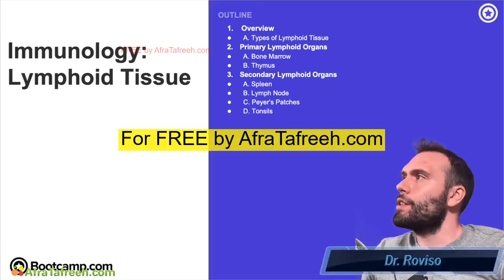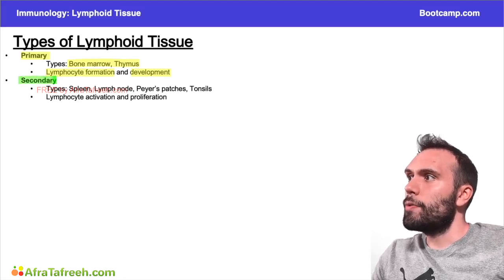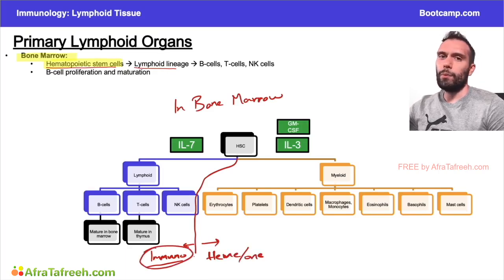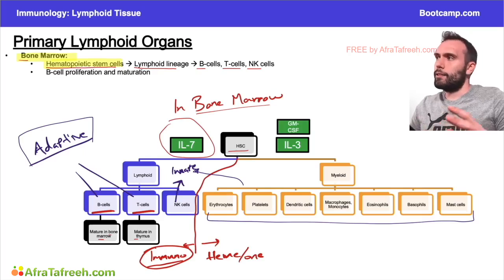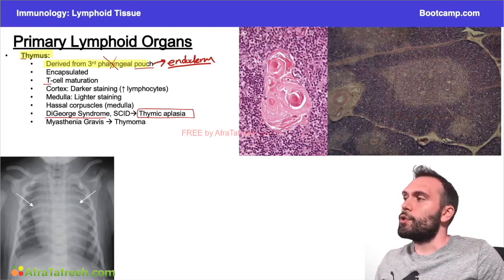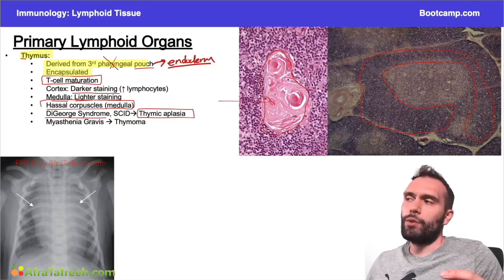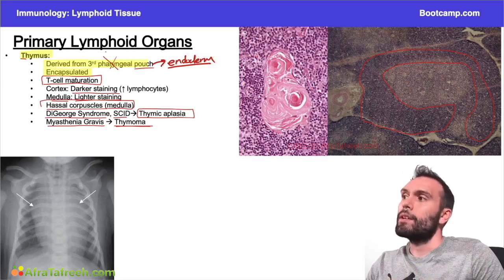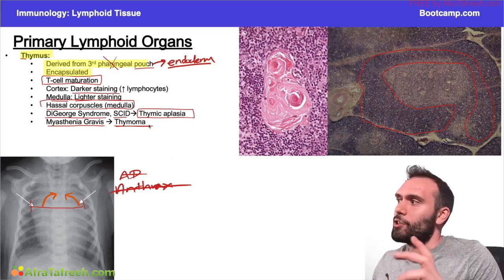Primary Lymphoid Tissue atf